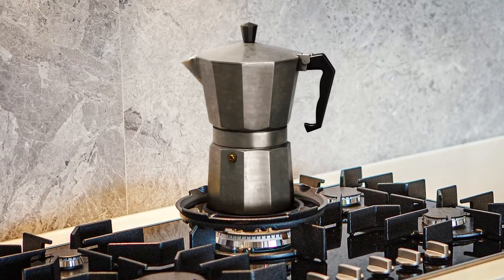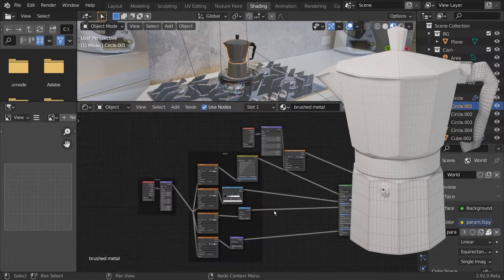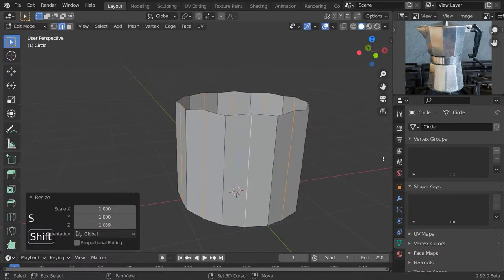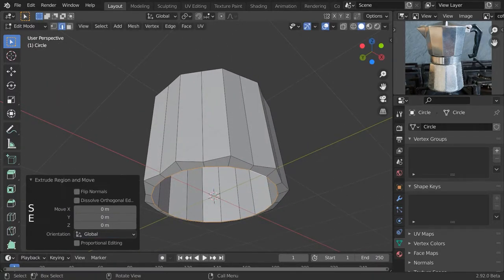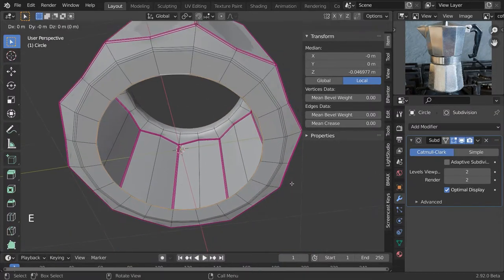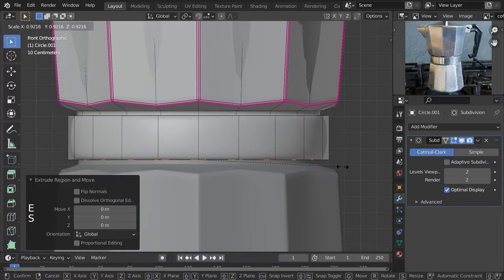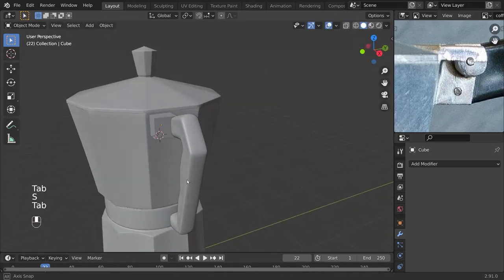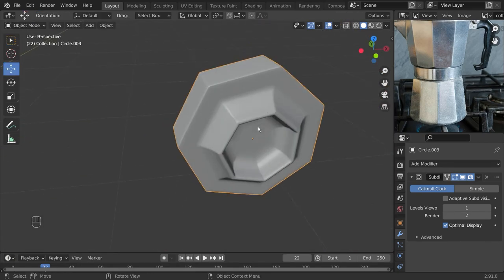Blender Tutorial - Modeling a Moka Pot [1/3]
In this Blender tutorial series you will learn how to model, texture, shade and render a moka pot in Blender. As a final step we will insert the rendering into a real photo with Adobe Photoshop. In this first part we take a look at modeling the base mesh. With its sharp bevelled edges which softly transitions into smooth circular shapes a moka pot is a great example to demonstrate some clever modeling techniques.